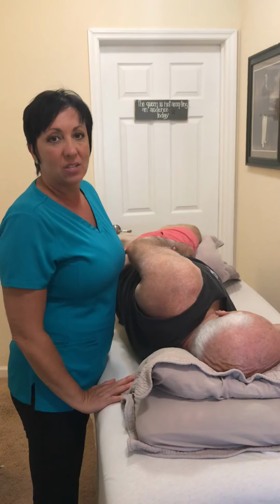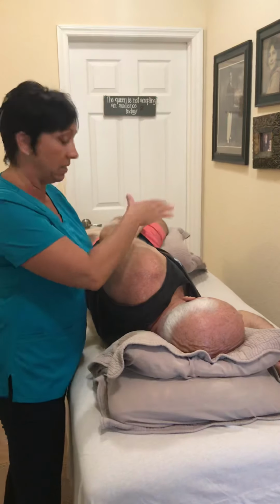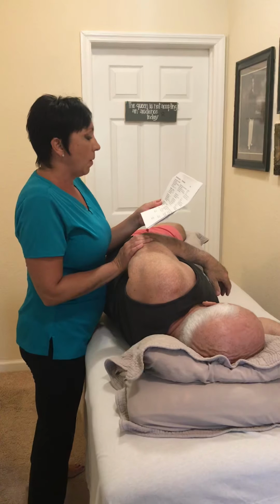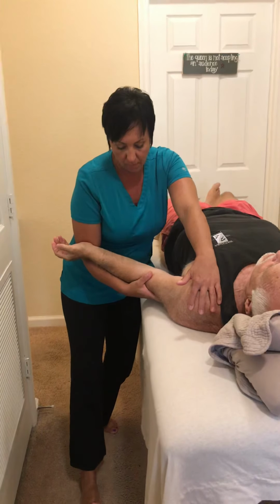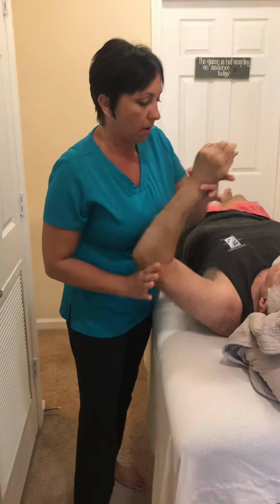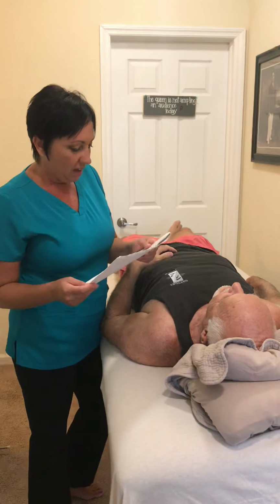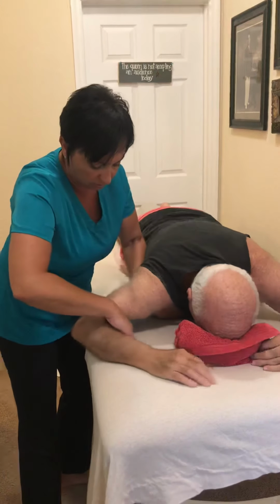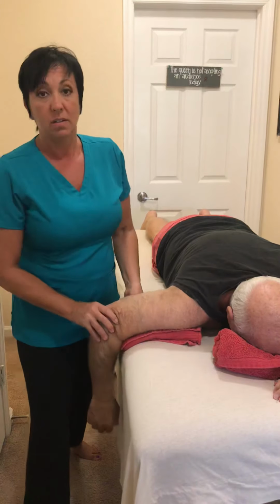MMT 1- shoulder